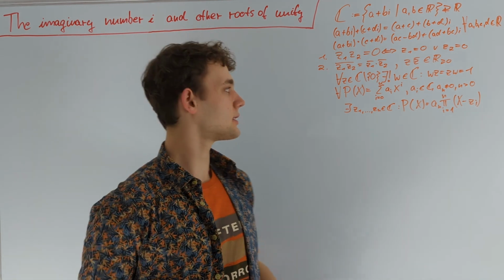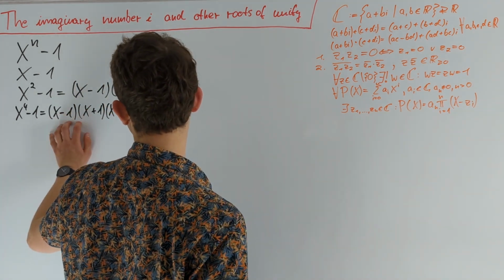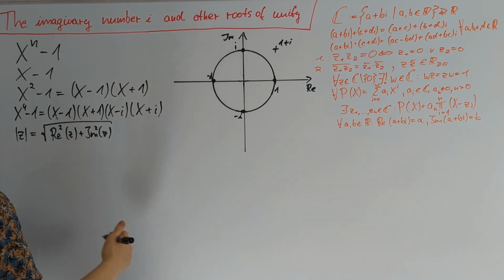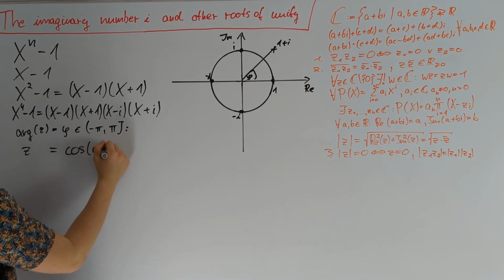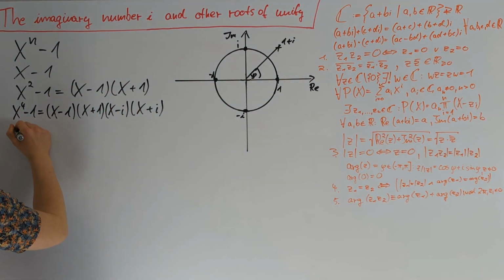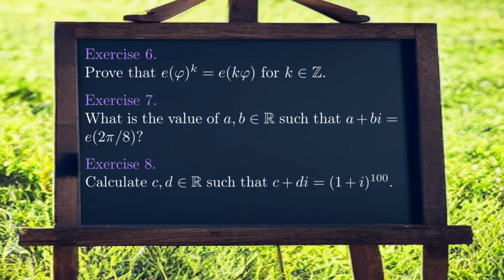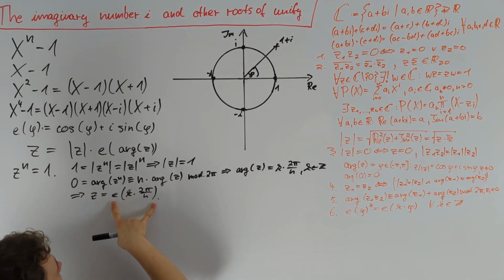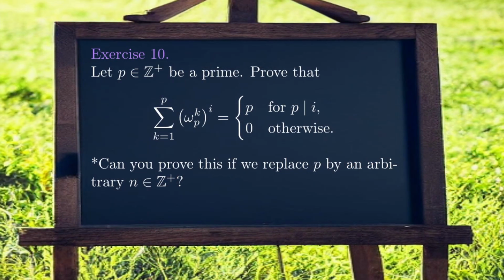Fundamentals of complex numbers || part 2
This is the second video of our new foundation course on complex numbers.